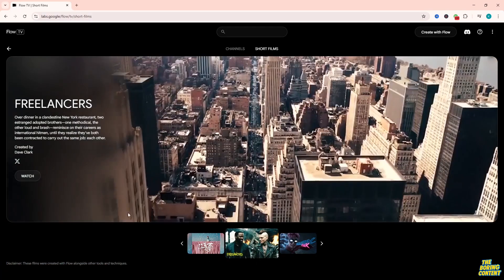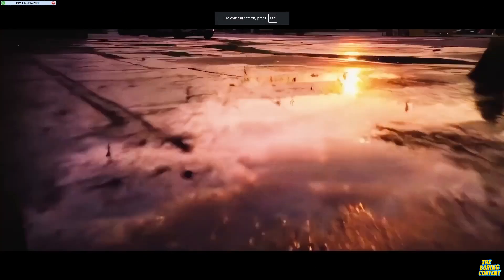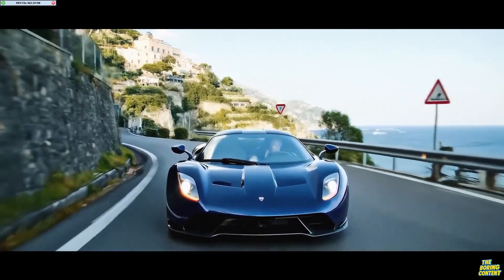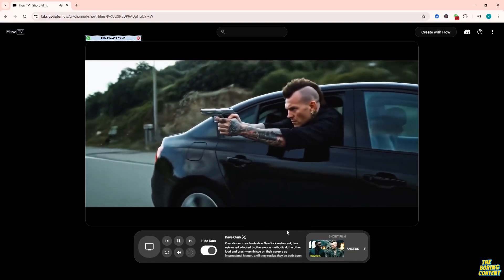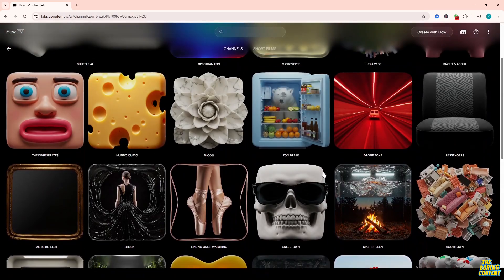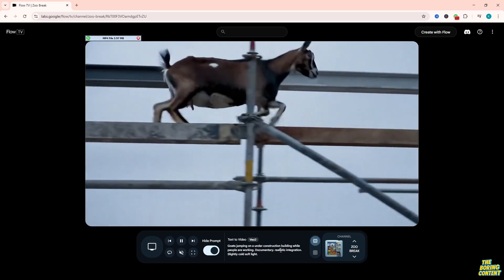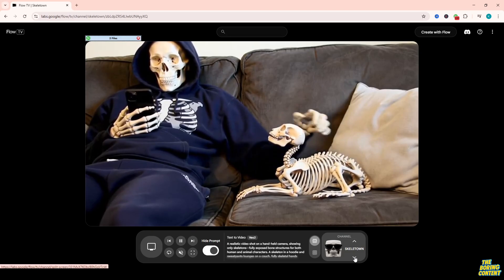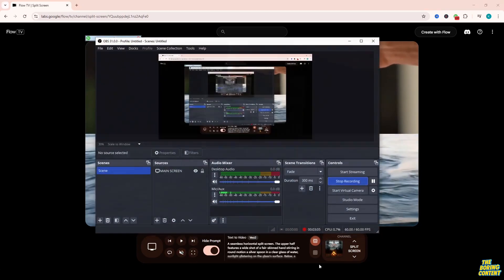Google’s Veo 3 Makes Stunning AI Movies – Flow TV Review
Hey everyone! 👋 I just discovered Flow TV by Google, and wow - this changes the game for AI video creators.

They're using Google Veo 2 and Veo 3 to generate cinematic, prompt-based videos with insane quality - smooth camera work, film-like transitions, and wild visuals.

⚡ What makes Flow TV stand out?

AI videos look like real short films
You get to see the exact prompt structures
Great starting point for experimenting with Google Veo

🎬 Watch the breakdown, see the clips, and let's explore this tool together!